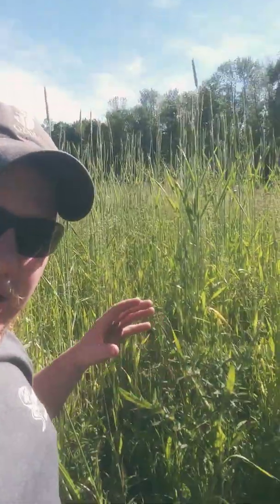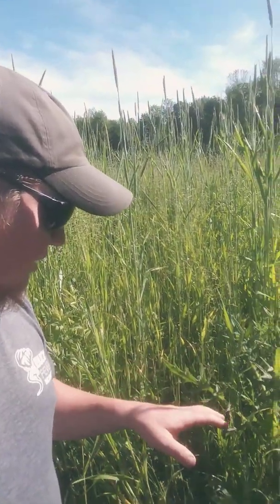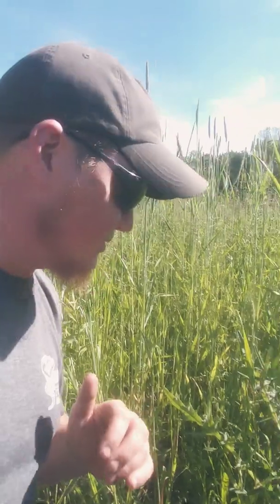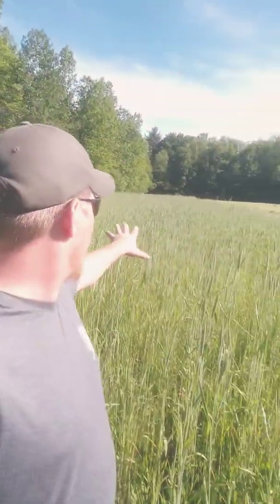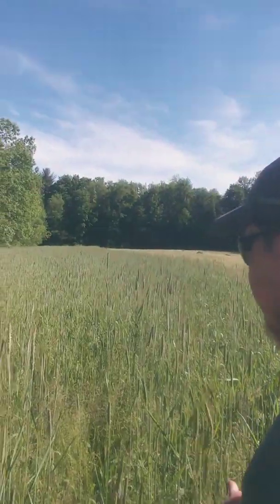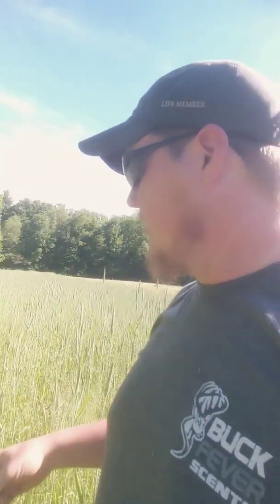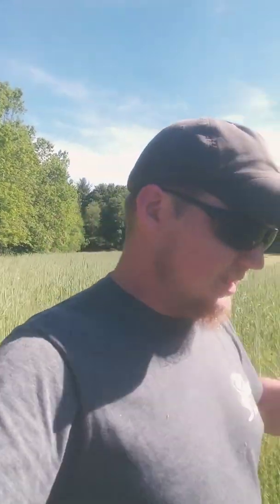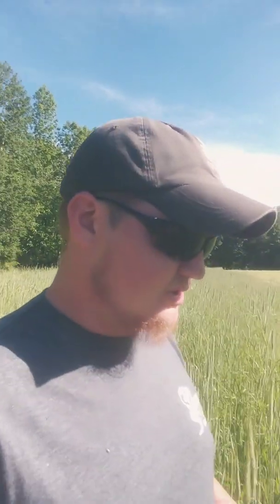"Food Plot and Forestry Fridays" & "Wednesday Weed of the Week" Thistle and Cover Crops.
YouTube series Mamagement Mondays to go along with our Wednesday Weed of the Week. We also have Food Plot and Forestry Fridays!
Looking for input and topics to feature let us know.